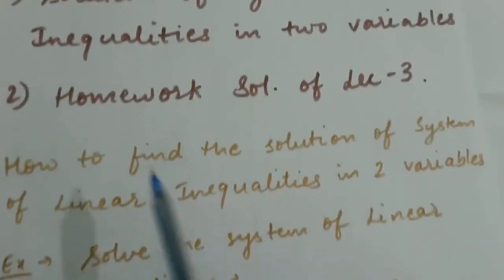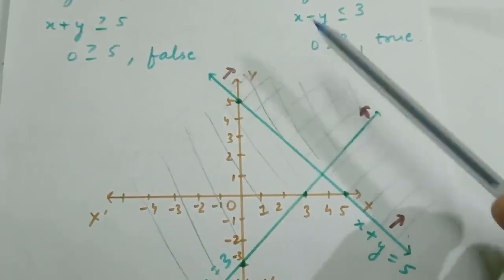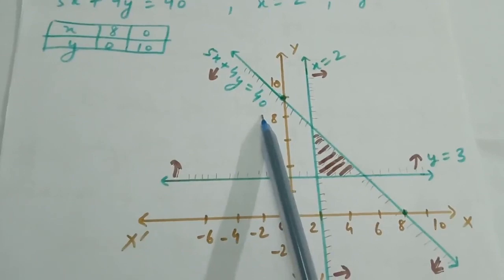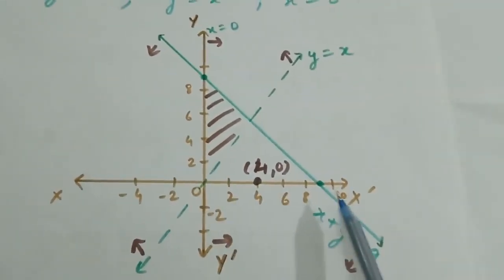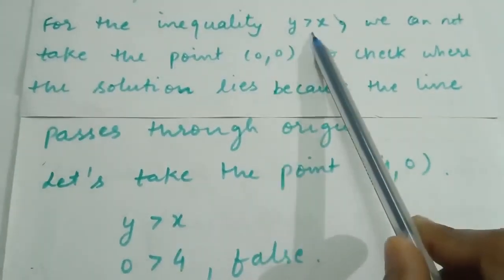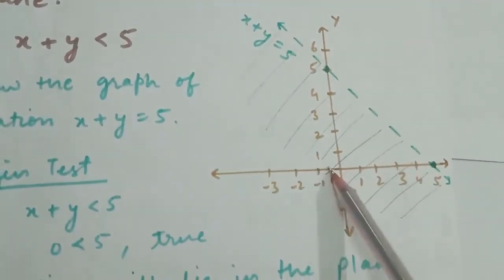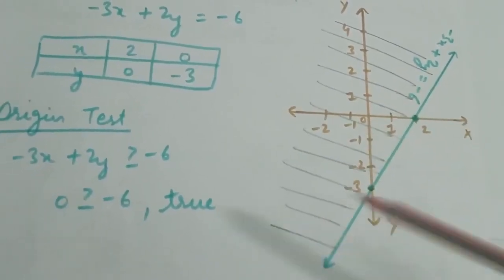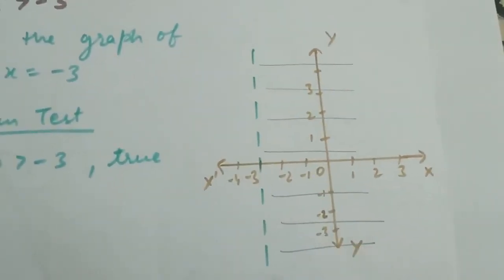Class 11th, Day-26, Maths , Ch-6, Lecture-4, (Linear Inequalities)